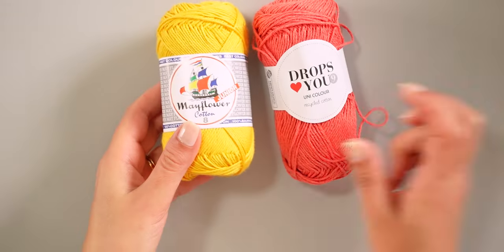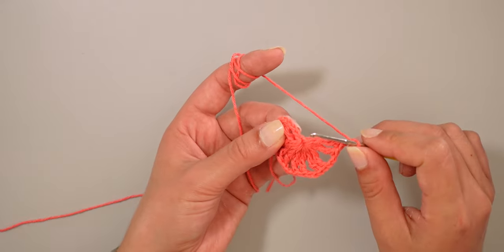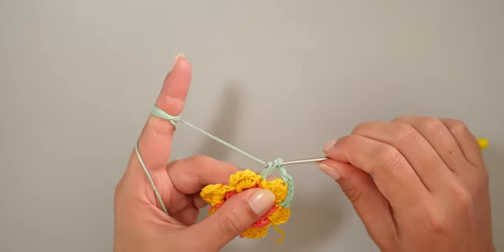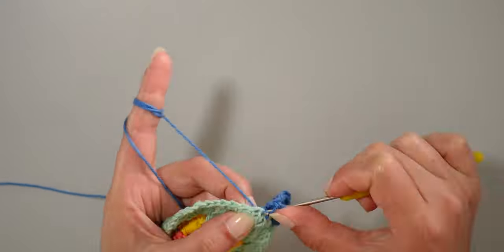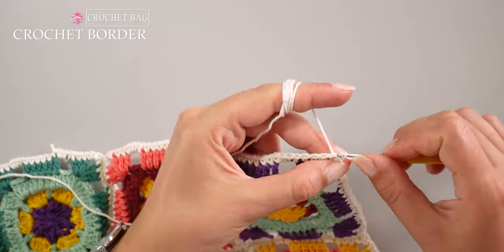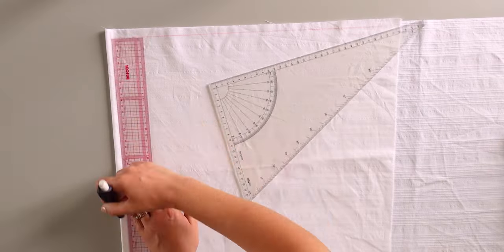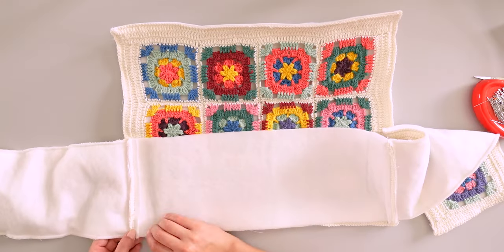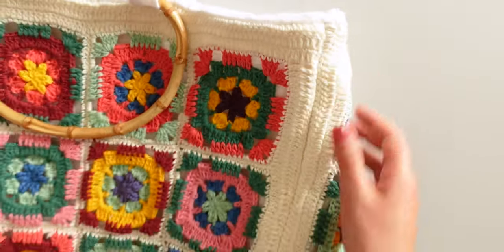HOW TO MAKE CROCHET BAG | COLOURFUL GRANNY SQUARE BAG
Today I’m sharing with you a crochet tutorial on how to make a colourful granny square tote bag. In this video, I show you how to make the granny squares, how to assemble them together and the step-by-step bag making process.

INFOS:

2.5mm crochet hook

100 % cotton yarn: 50g/125m (DROPS Loves You 9) and 50g/170m (Mayflower brand)

Chapters
00:00 - Intro
01:00 - Magic Ring
01:46 - Granny Square 1st Row
03:54 - 2nd Row
06:00 - 3rd Row
06:55 - 4th Row
08:17 - 5th Row
09:44 - Last Row
10:48 - Square Assembly
11:58 - Crochet Border
13:48 - Bag Making
16:39 - Assembly
18:42 - The Handles
20:23 - Outro
20:42 - The Granny Square Crochet Bag
21:15 - End Screen